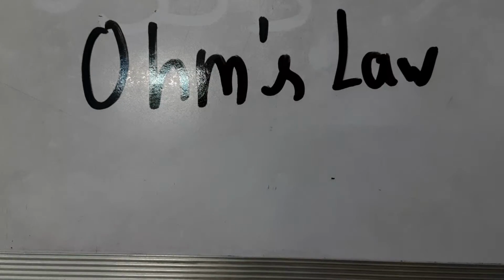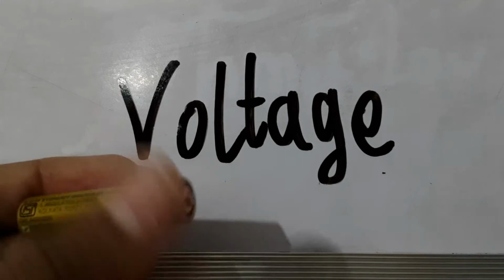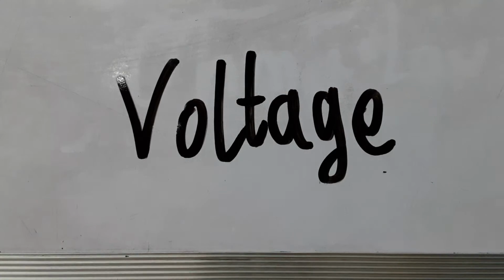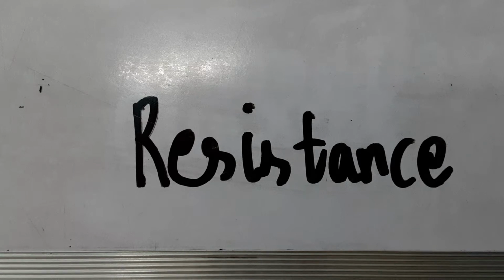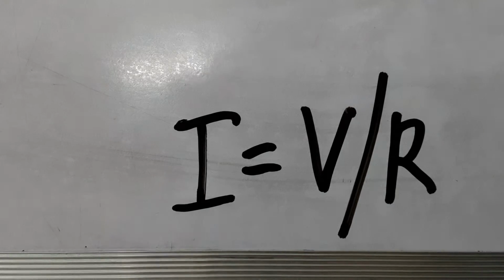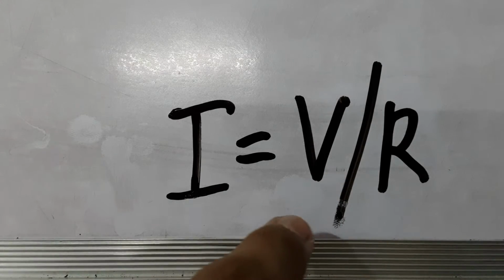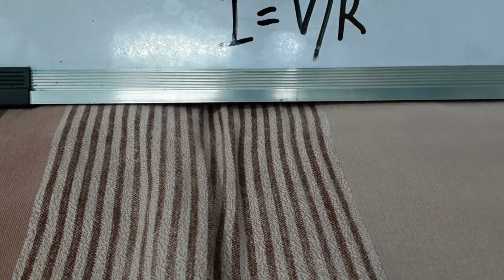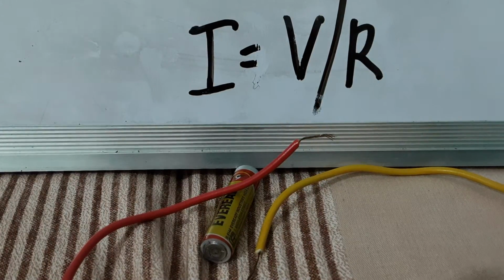Ohm's Law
Hey guys .
This video is about Ohm's Law.
Ohm's Law states that the current is inversely propotional to resistance when voltage and temperature is constant. It also tells that voltage and current is directly propotional when resistance and temperature is constant.